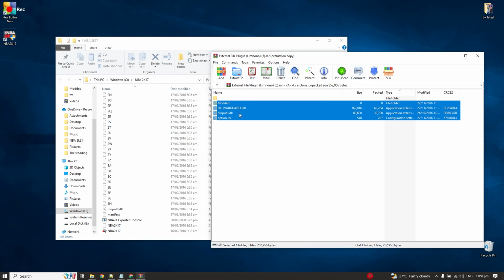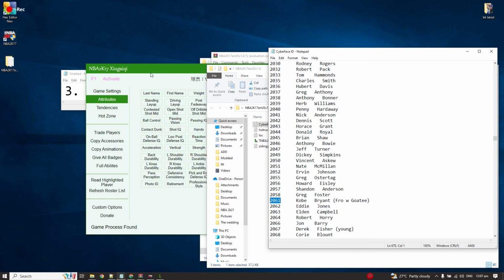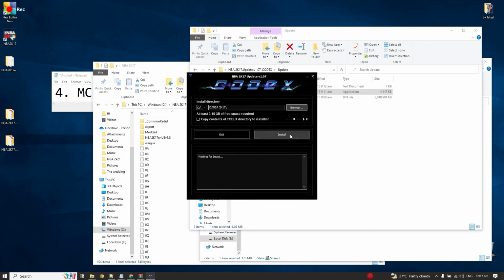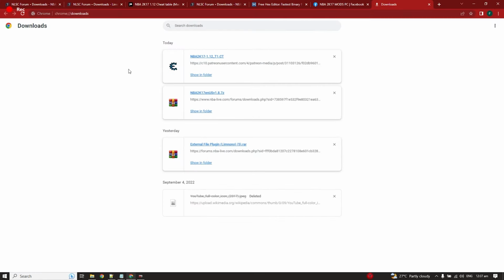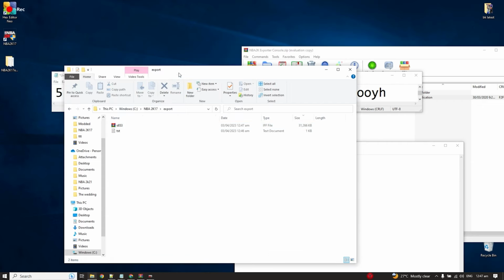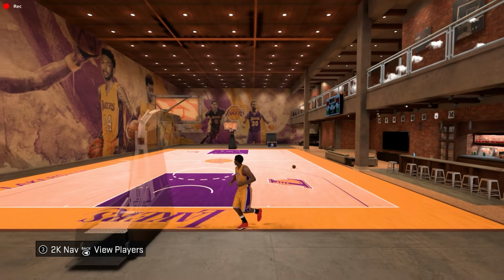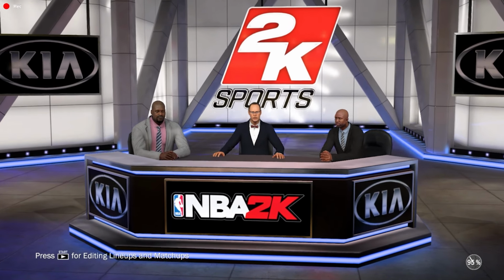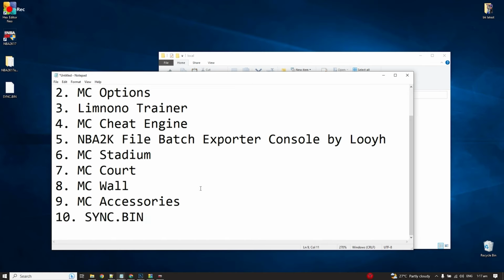NBA 2K17 MyCareer PC Offline (Tips and Tricks)